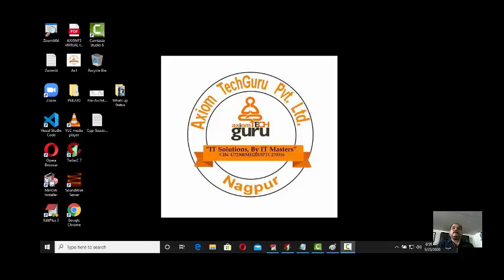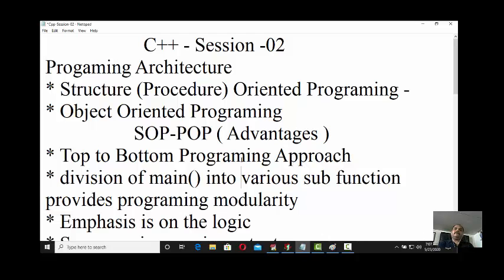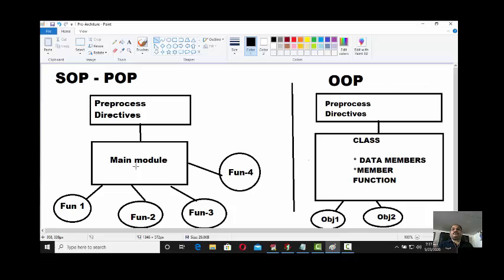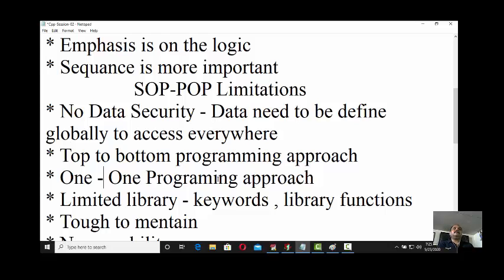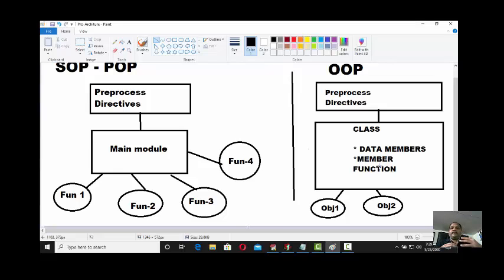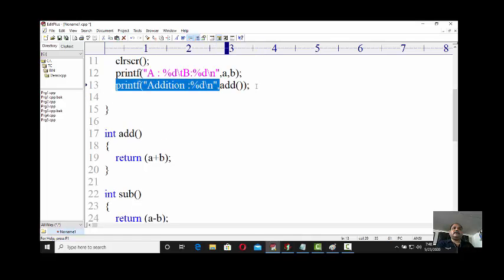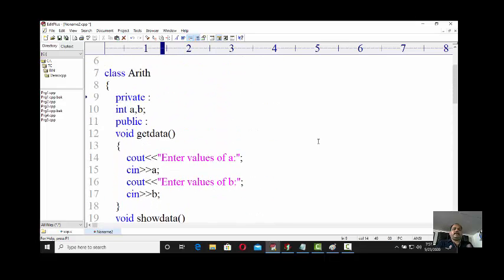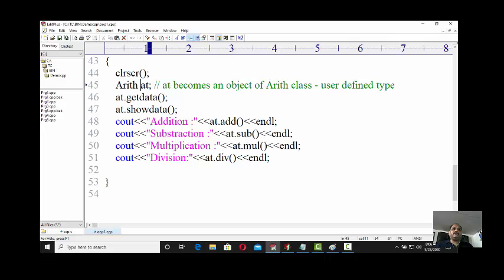Object Oriented Basics By Sushil